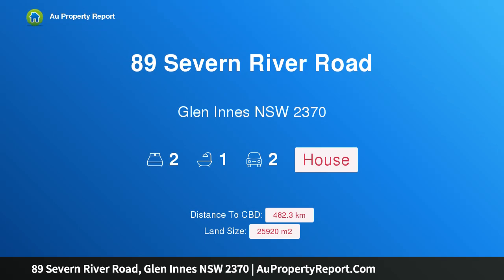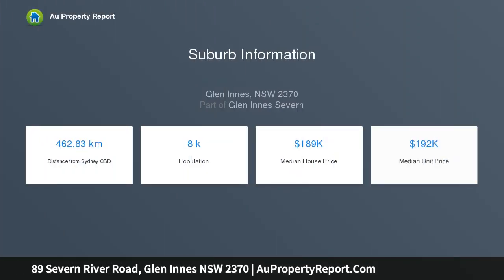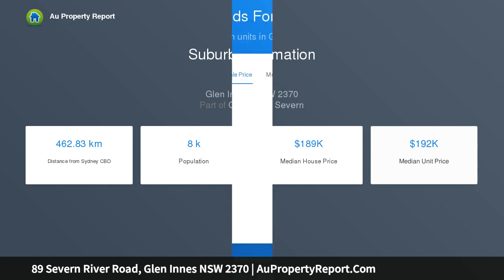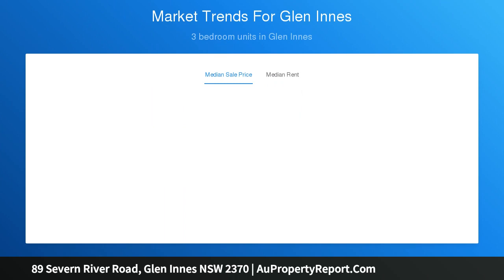89 Severn River Road, Glen Innes NSW 2370 | AuPropertyReport.Com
89 Severn River Road, Glen Innes NSW 2370
Property Type: house
Bedrooms: 2
Bathrooms: 2
Car Space: 2
Dundee Delight